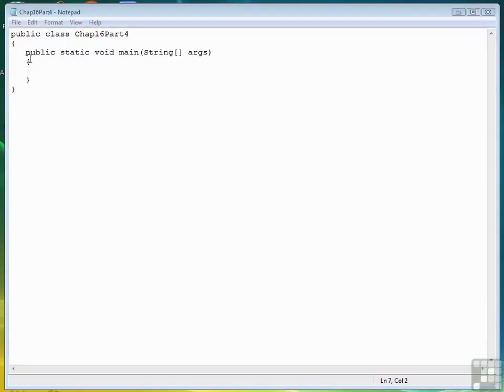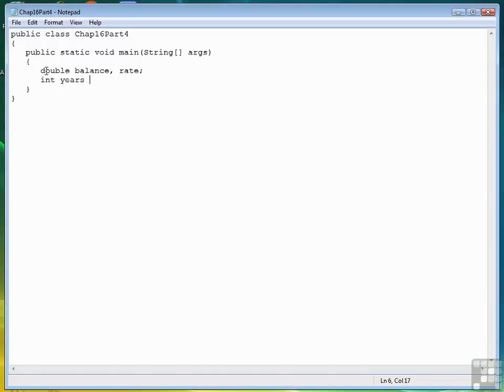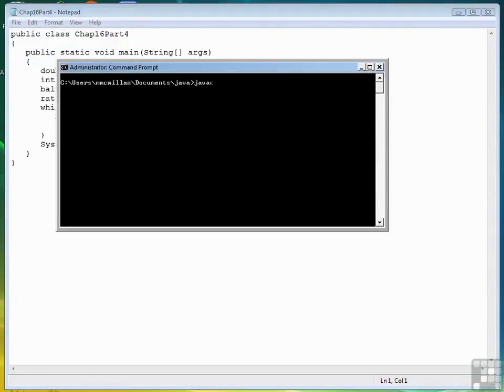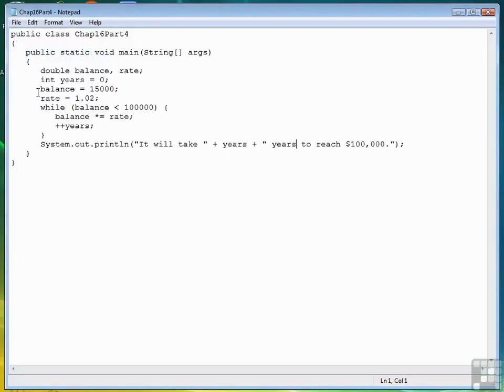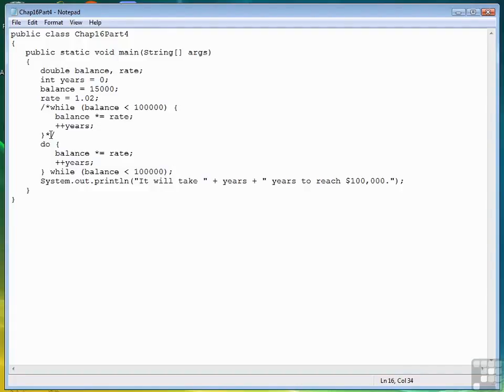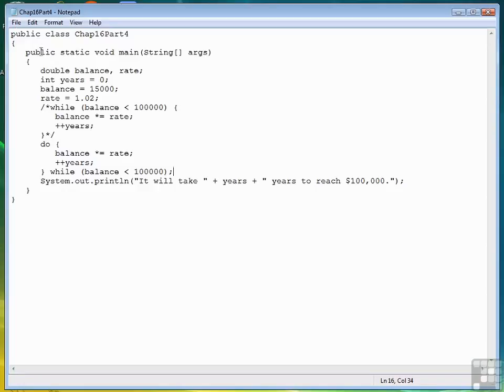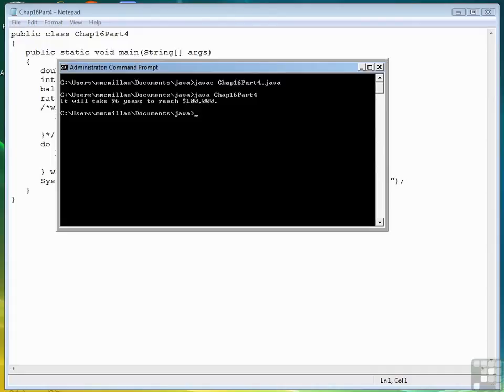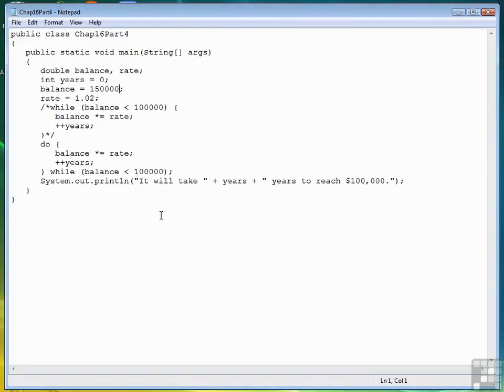16 04 The do while Loop Part 2